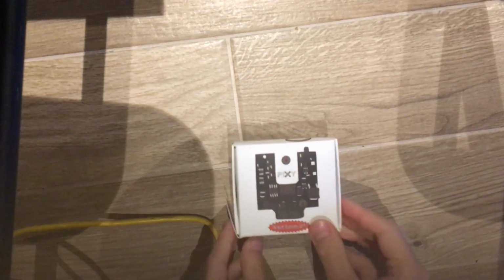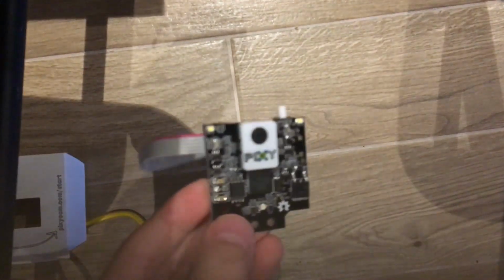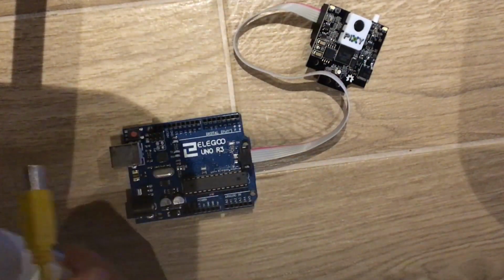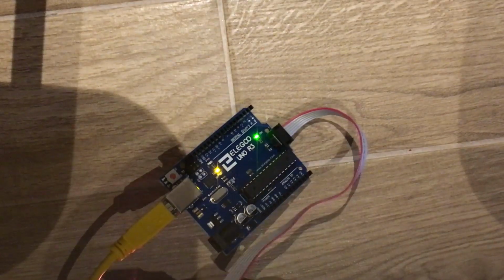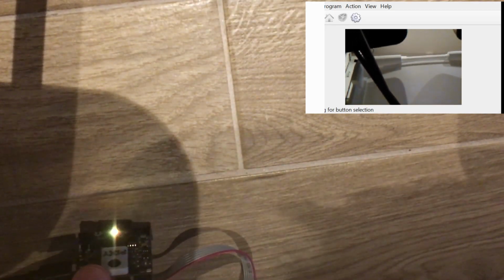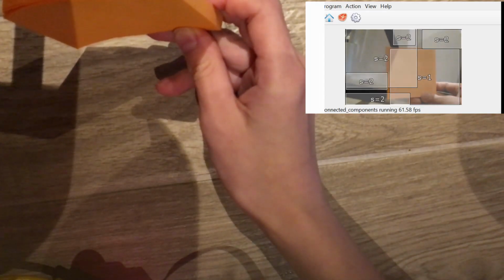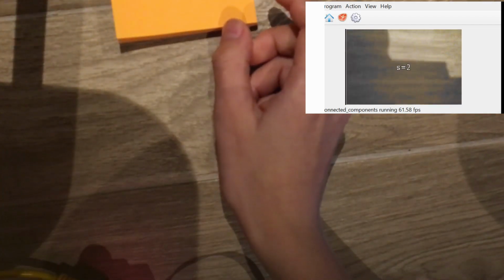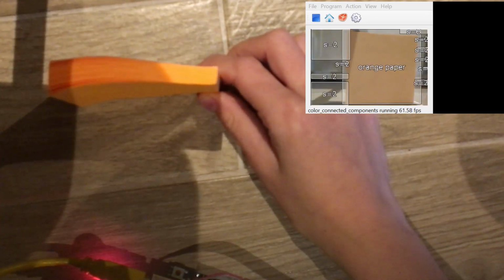PixyCam tutorial (Item recognition)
In this tutorial I will teach you how to use the PixyCam item recognition.